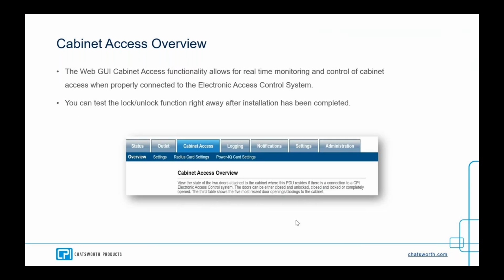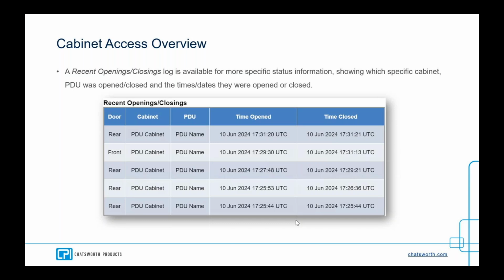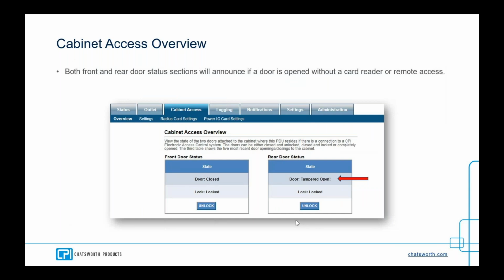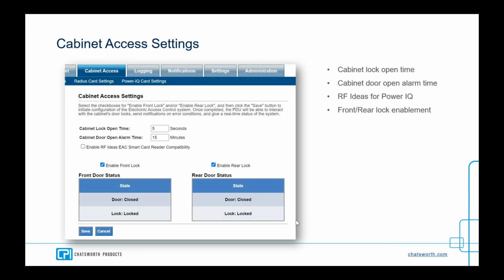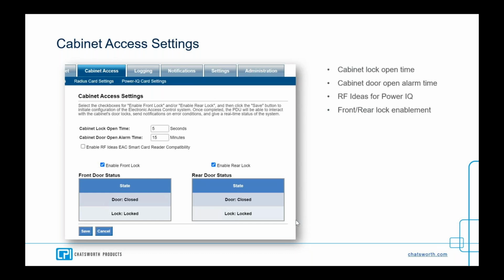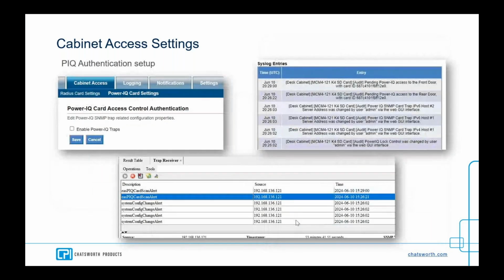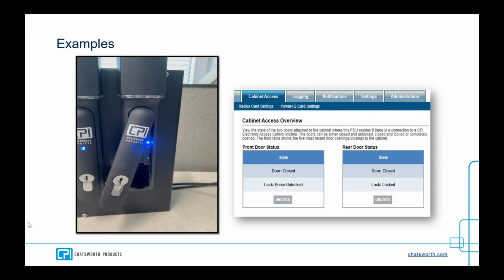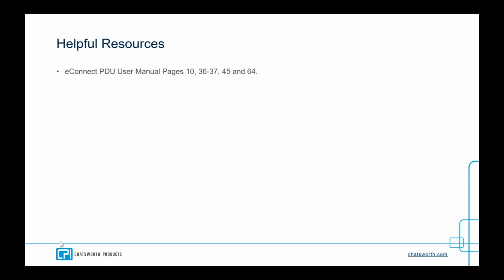Power U #8: Cabinet Access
During this webinar, learn more about cabinet access on the web GUI of your PDUs, including where to find the cabinet access feature, how to set up cabinet access, and how to verify that an electronic lock is ready to use.